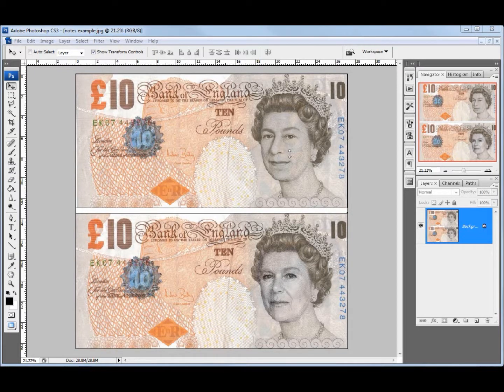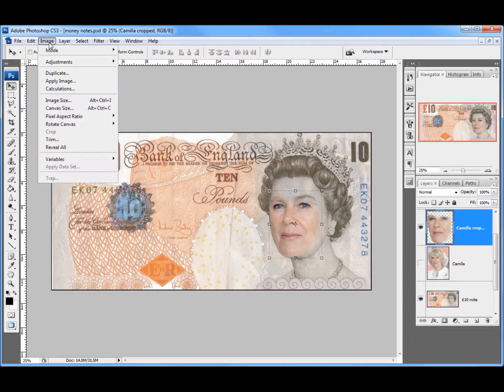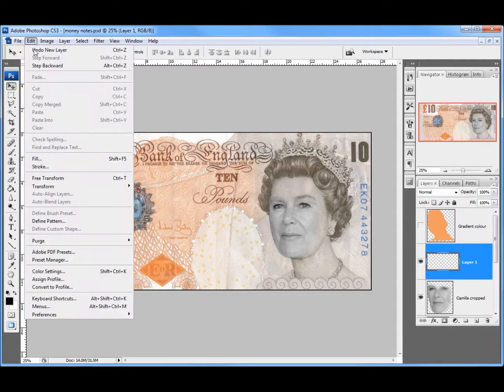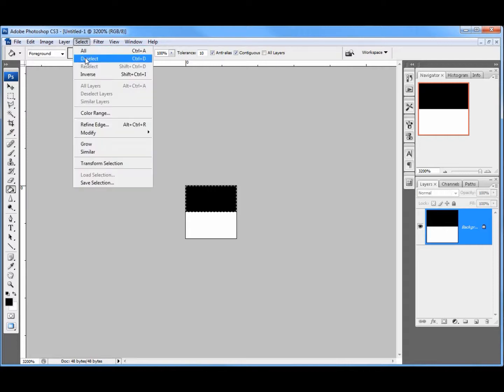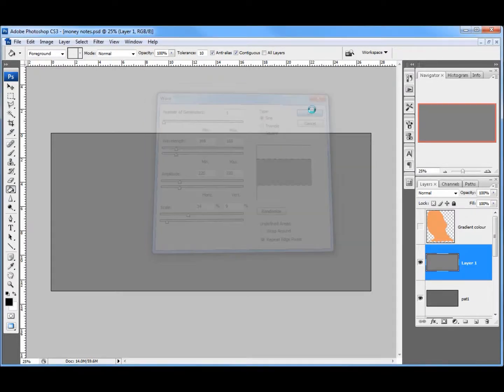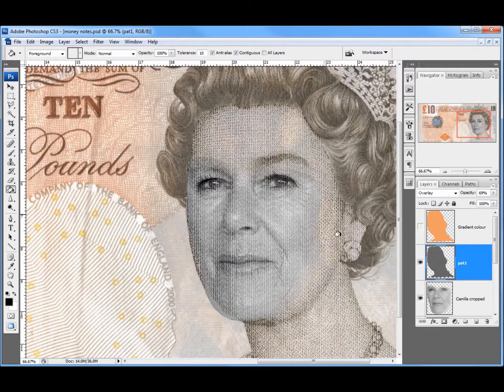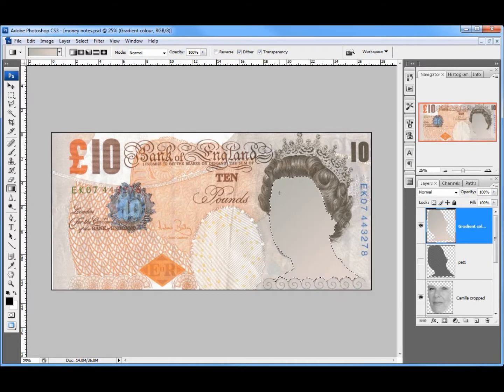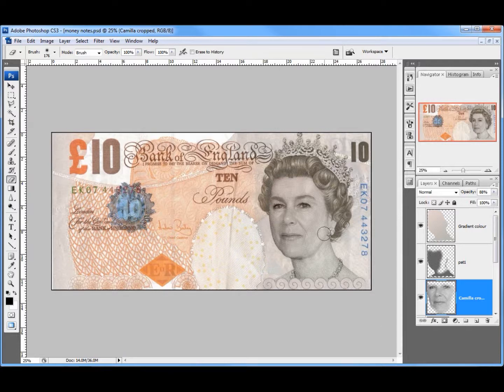Bank Note Tutorial.wmv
Adobe Photoshop tutorial showing how to put a different face on a British £10 note.